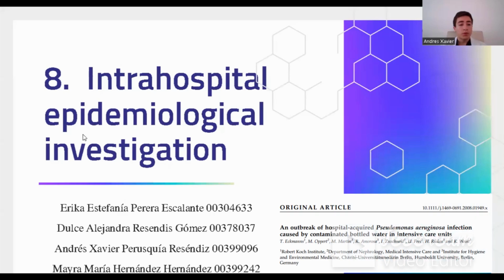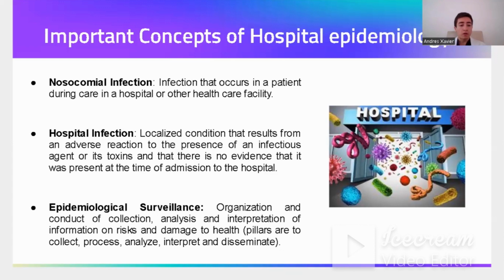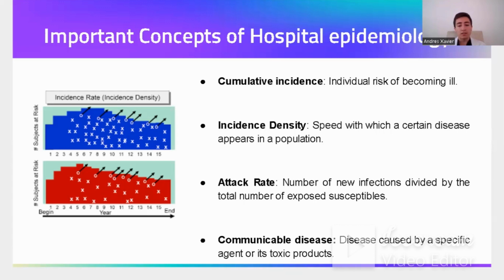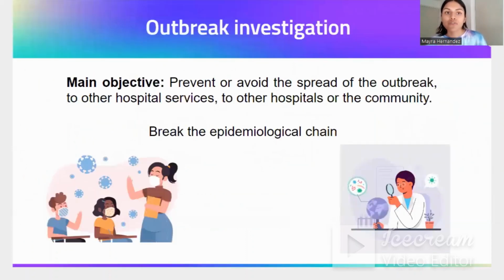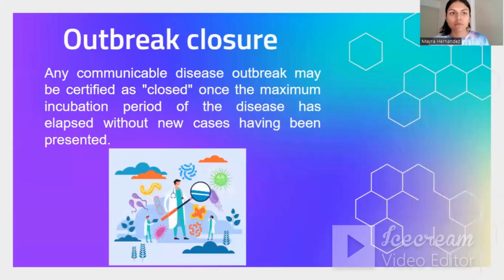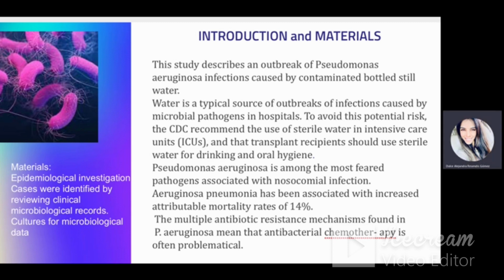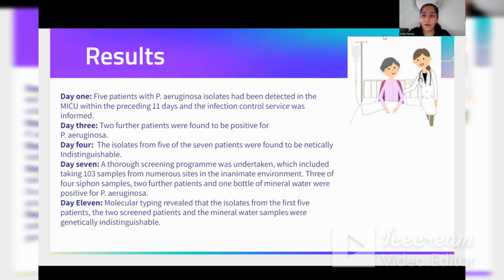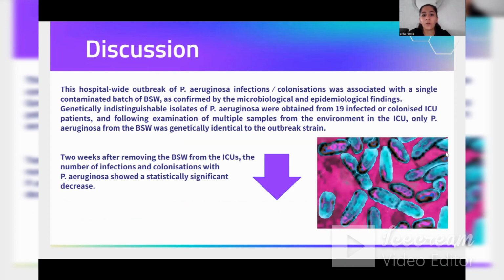8. Intrahospital epidemiological investigation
ANDRÉS XAVIER PERUSQUÍA RESÉNDIZ ID: 00399096
ERIKA PERERA ESCALANTE ID:00304633
MAYRA MARÍA HERNÁNDEZ HERNÁNDEZ 00399242
DULCE ALEJANDRA RESENDIZ GÓMEZ ID: 00378034